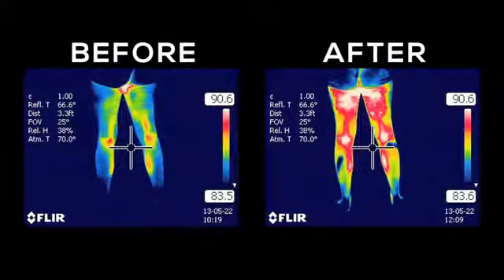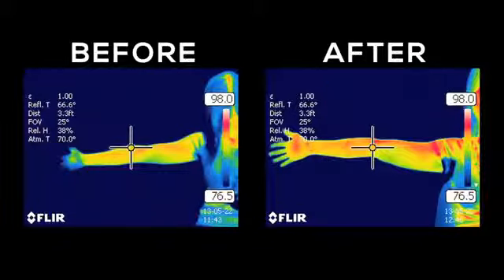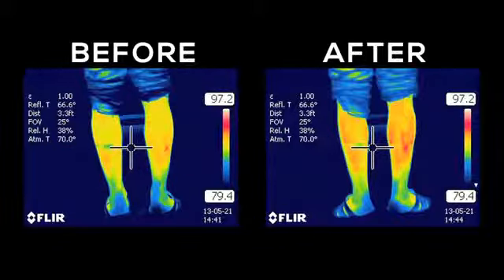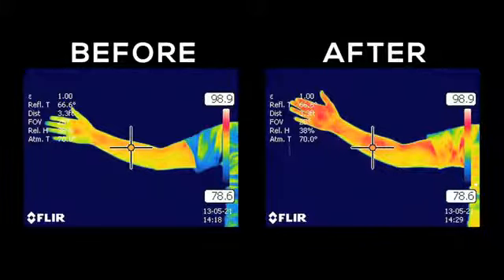How PowerStrips Work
Description of how Power Strips works on your body to rid you of pain by Dr. Adam Saucedo - Get it